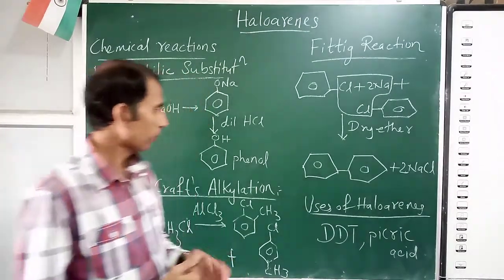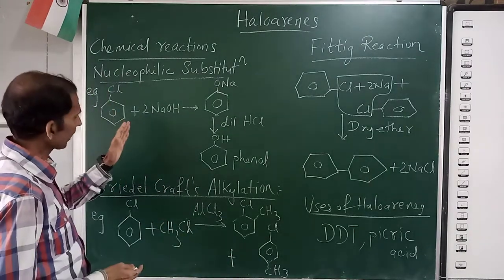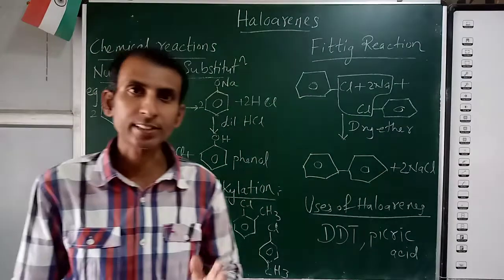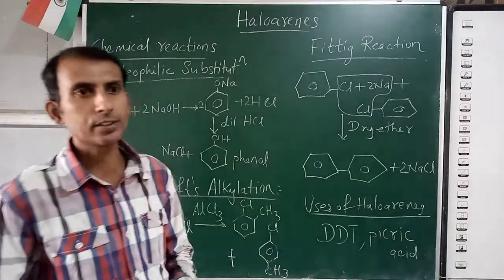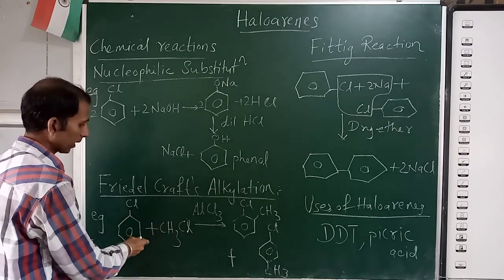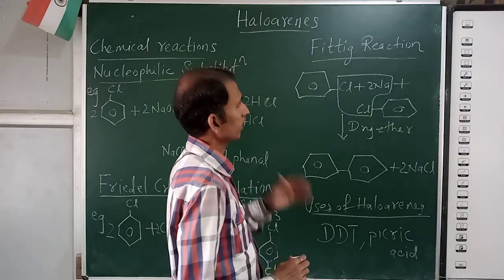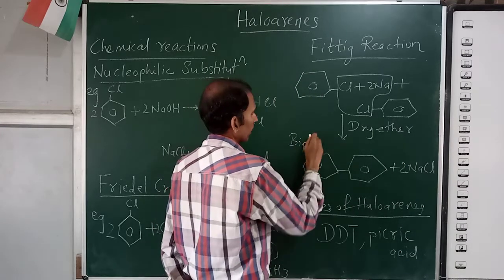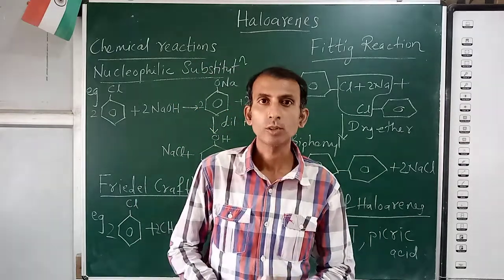Haloarenes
12th ISC